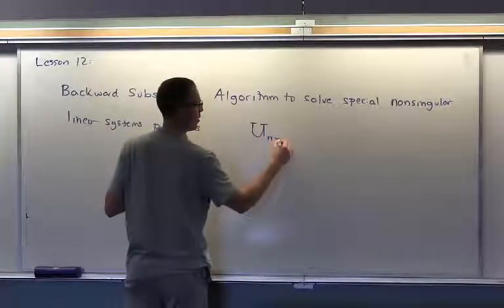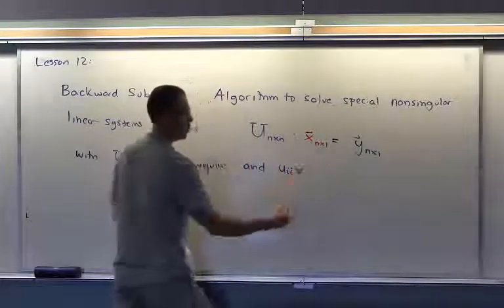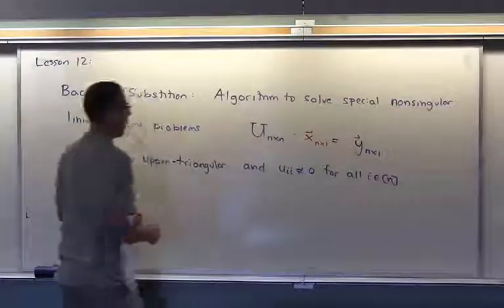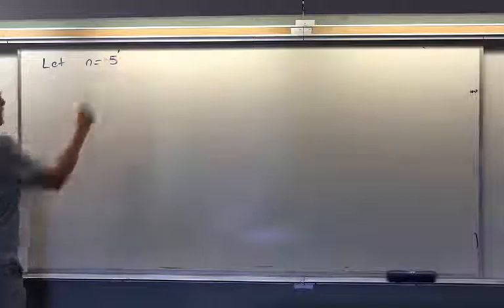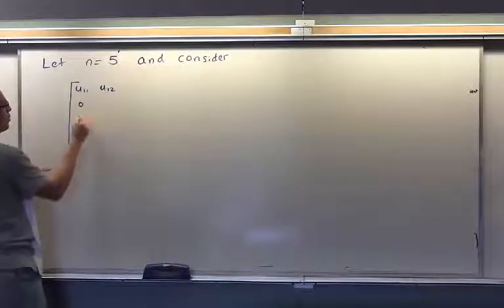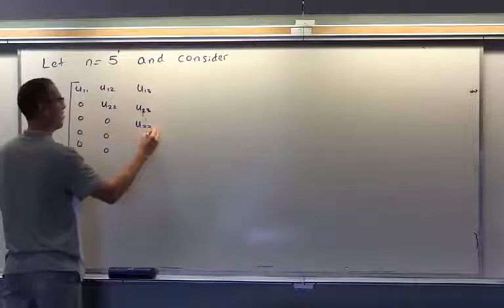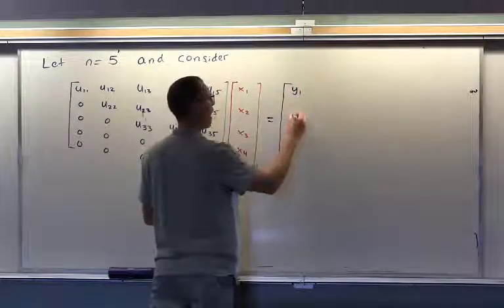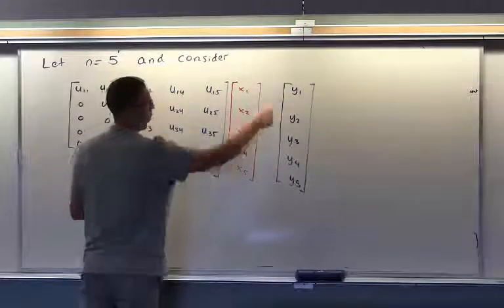Applied Linear Algebra, Lesson 12, Video 4: Set up 5-by-5 backward substitution